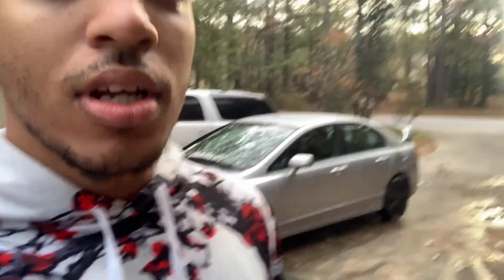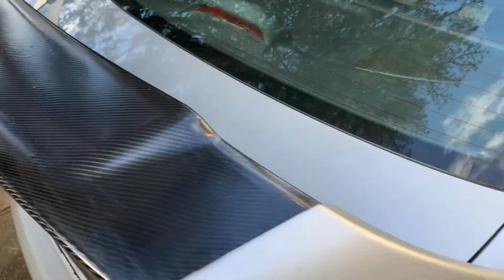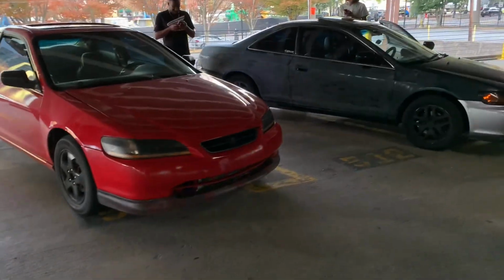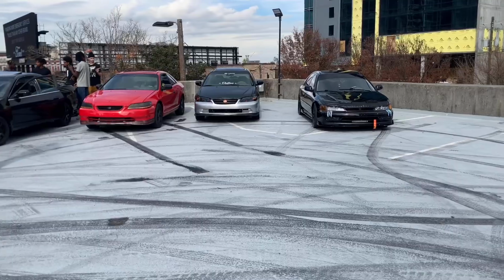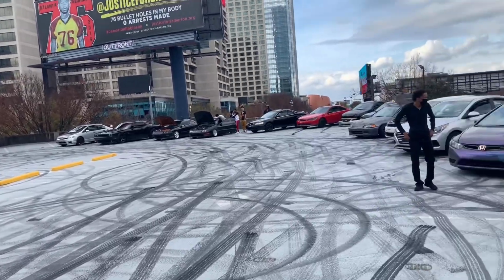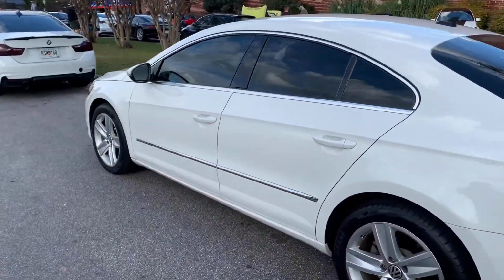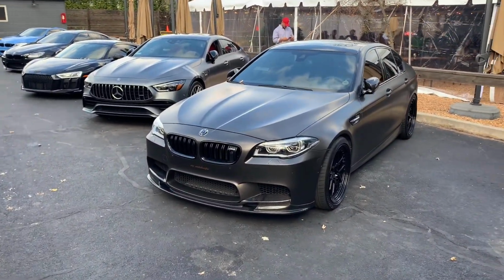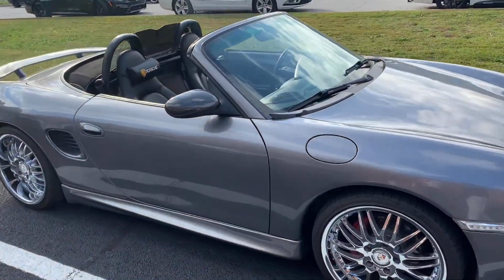Honda/accura meet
Atlanta honda and Acura me yall he sure to like comment and subscribe and be patient with the quality of the camera still using my phone but hopefully yall like the video🔥🔥🔥🔥🔥🔥

Be sure to follow my gram

🚨🚨🚨🚨🚨🚨🚨 yall show love to your boy🚨🚨🚨🚨🚨🚨